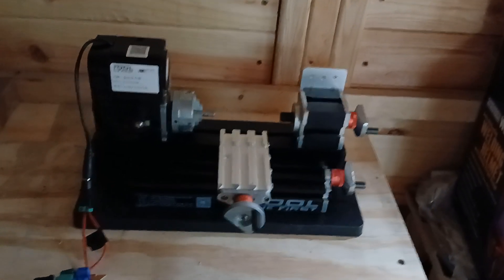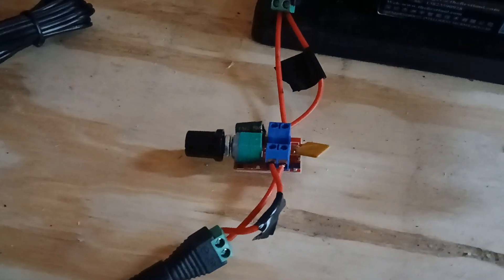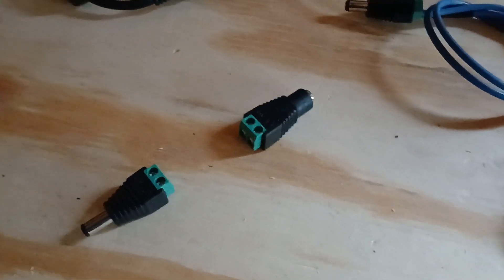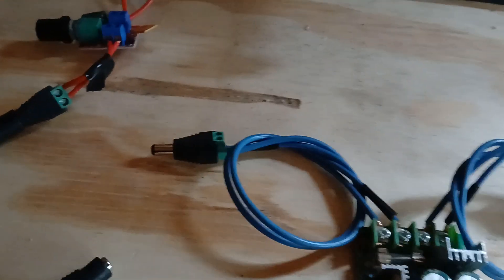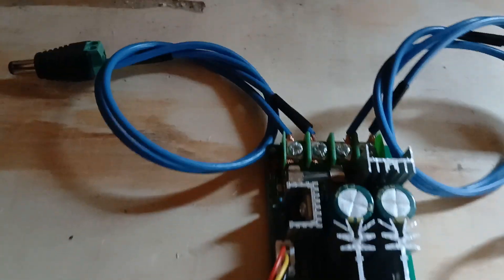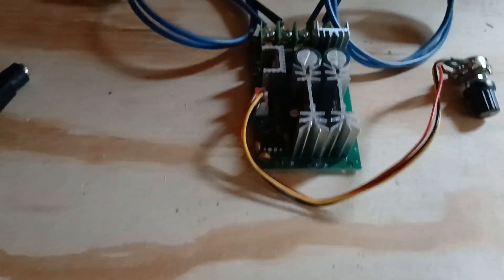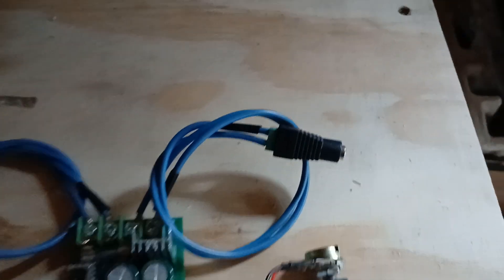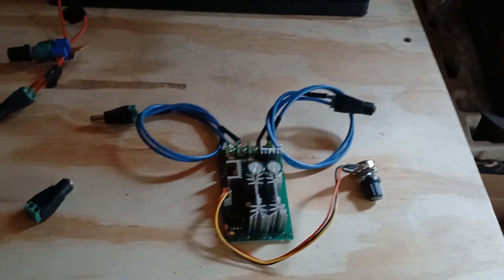How to upgrade mini lathe upgrade variable speed controller DIY mini mill upgrade Mini lathe mods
Upgrade mini lathe upgrade mini mill upgrade mini mill DIY mini lathe DIY Amazon mini lathe modifications Mini lathe mods. Add a variable speed controller to mini lathe or mini mill how to.